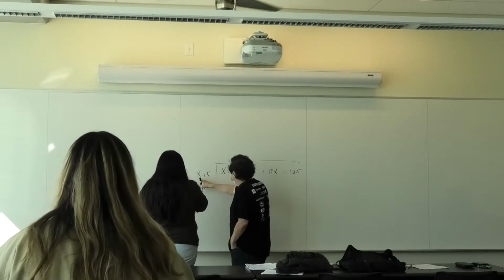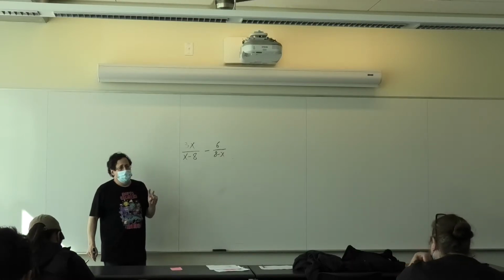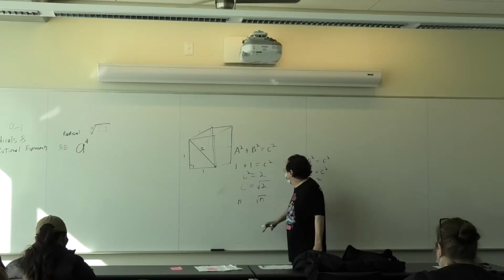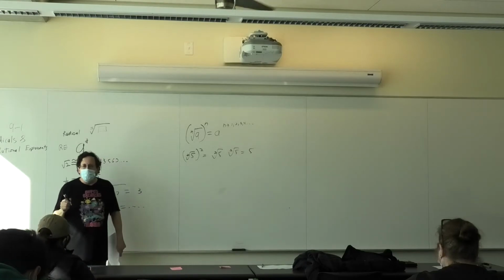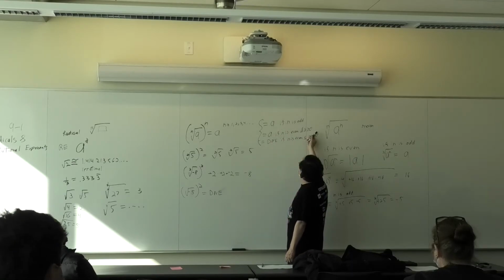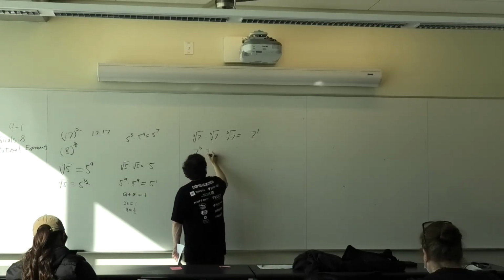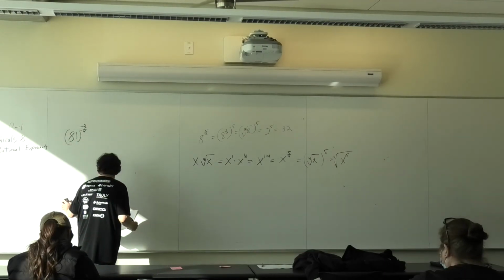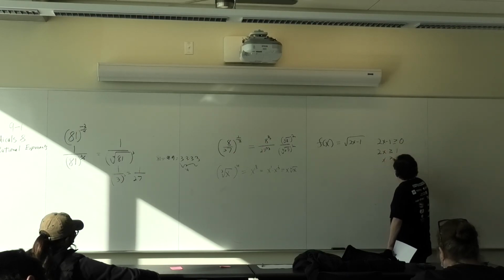Math104 102821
US Math 104 Business Algebra 10/28/2021 Radicals and rational exponents